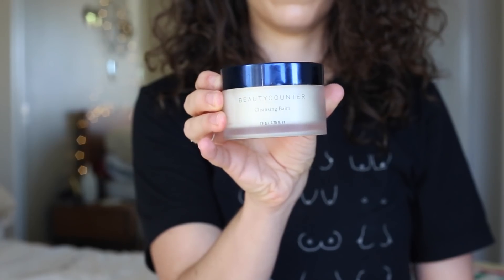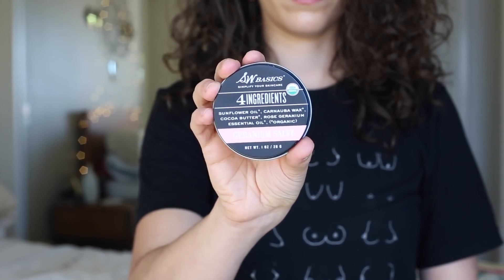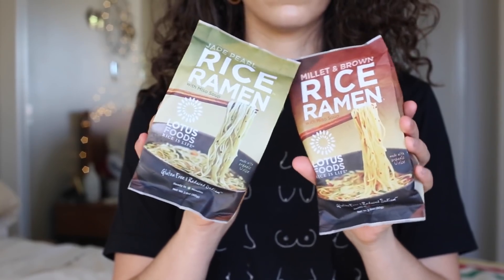NOVEMBER FAVORITES | Green Beauty, Skincare, Healthy Food, Wellness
I’m back with another monthly favorites video! I’m showing you what’s included in my November Monthly Favorites 2017 including the green beauty + skincare products, healthy food, wellness products and books I’m loving this month. A great round-up of Fall items and other things I loved in November. I’ve been working on this video and I’m so excited to share it with you!

Lotus Rice Noodles
LK Beef Sticks
Crystal Muse
Crazy Rich Asians

LIKE THIS VIDEO? HERE ARE SOME OTHER FAVORITES!

SHOT WITH:
iPhone 7+
DJI Osmo
Canon 6D body
Canon 50 mm 1.8 lens